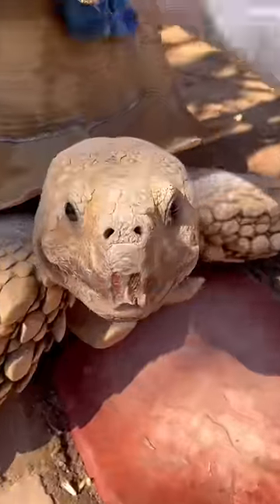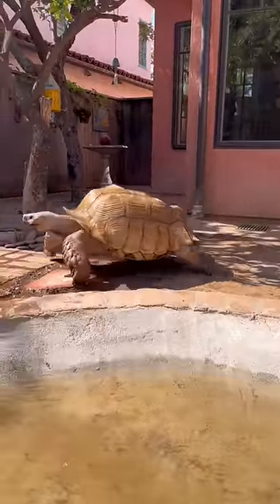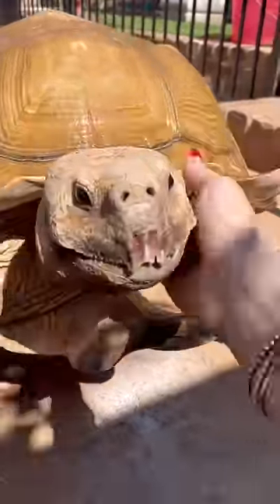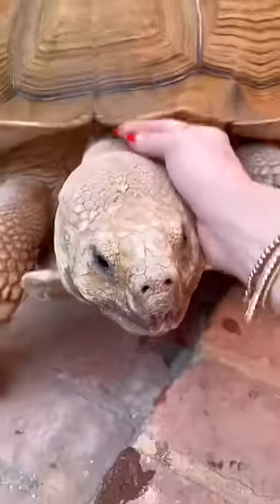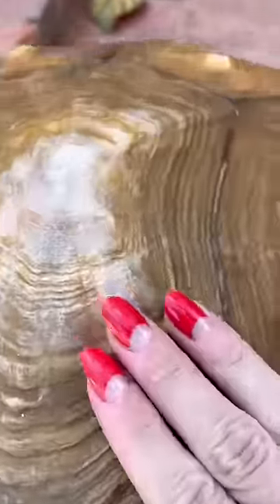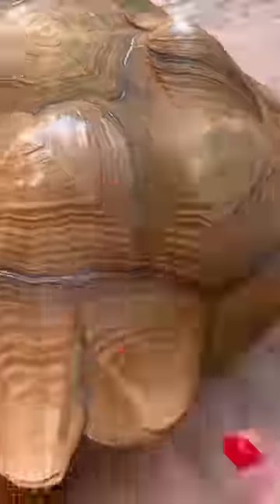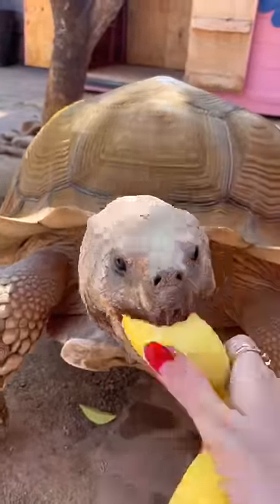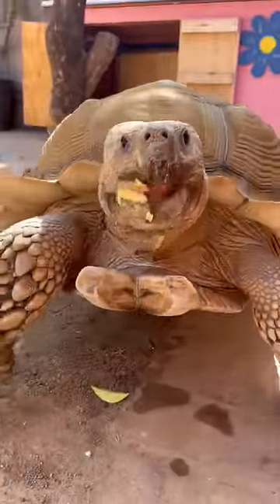Tiptoe had a little accident yesterday, his first flip in like 10 years